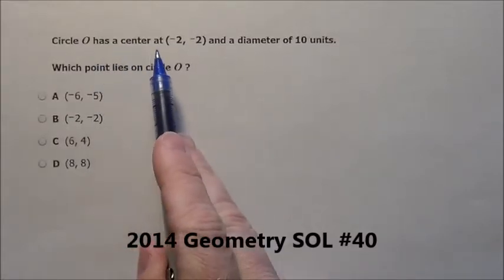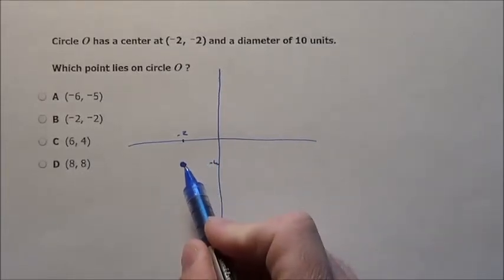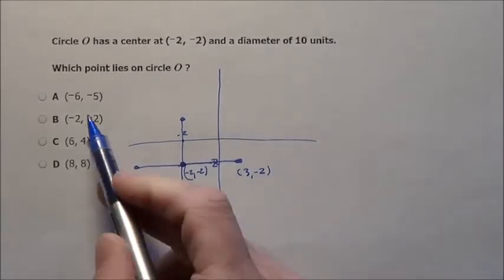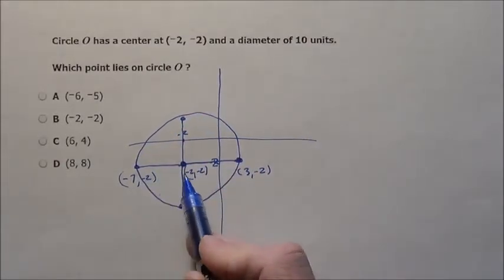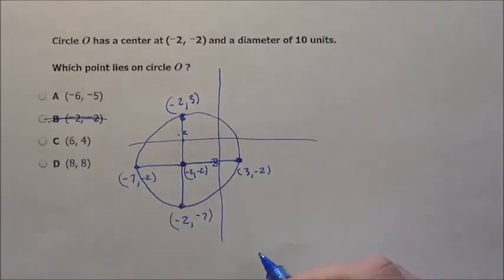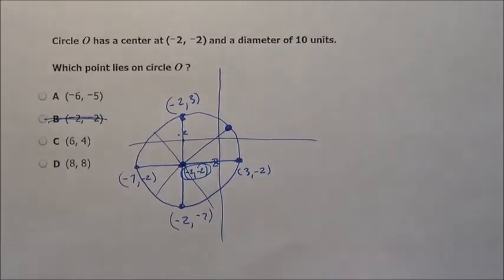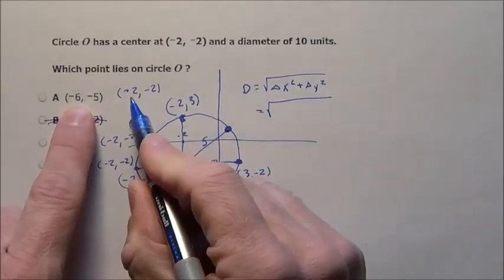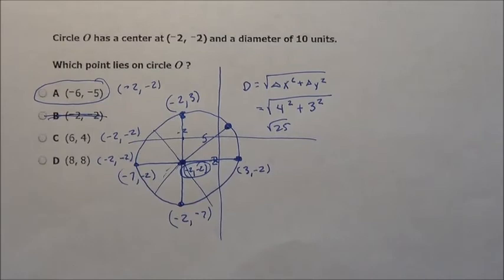2014 Geometry SOL #40